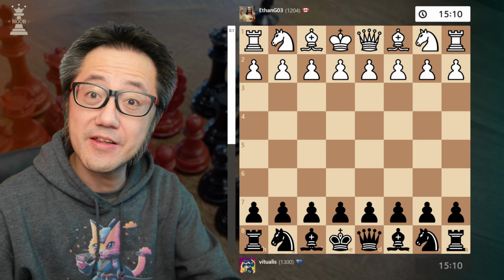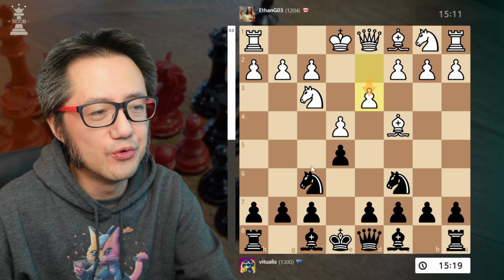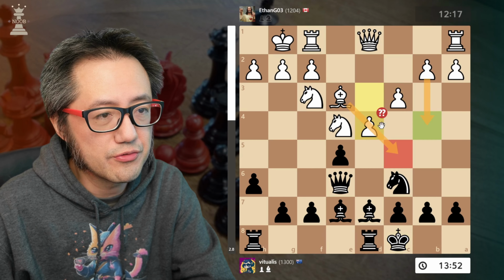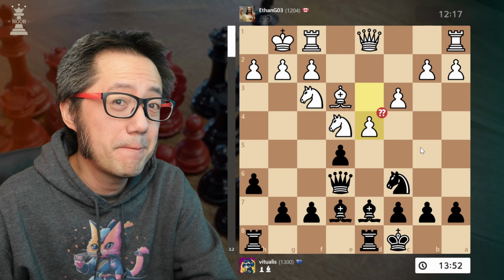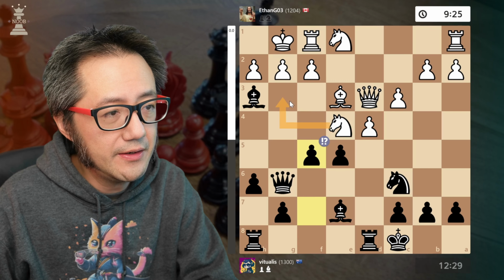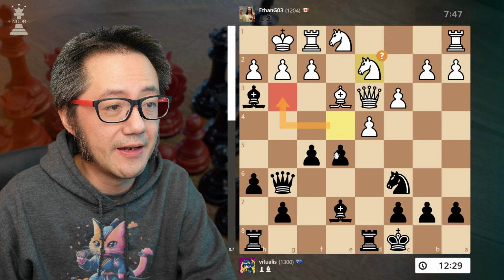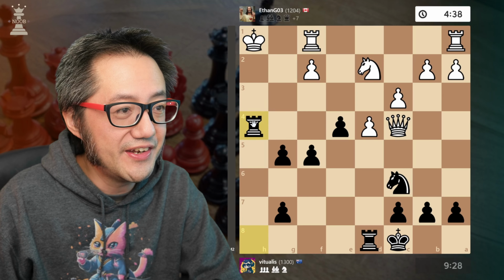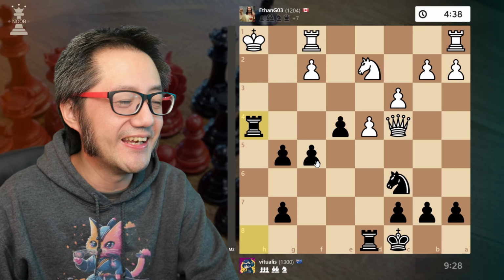♟️ Two Knights Italian | TRIPLE BRILLIANT SACRIFICES!!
I get a bit of a buzz when the chess.com analytic engine rates my sacrifices as brilliant moves, and I do tend to chase these a bit! This hasn't been good for my ELO rating and today, it dipped below 1300 for the first time in quite a while! After this win, I just scraped back in at 1300 in rapid.

I'm proud of this game, even though it was relatively low accuracy for both my opponent and me. When analysing the game, it's always useful to interpret computer moves in context, as we'll see. I sacrificed several pieces and pawns, with two of them being brilliancies! I missed a third brilliant sacrifice that I couldn't bring myself to play in game!

I had the Black pieces, and the game begins with one of my least favourite openings to play against, the Italian Game, Two Knights, Modern Bishop's Opening (1. e4 e5 2. Nf3 Nc6 3. Bc4 Nf4 4. d3). There is nothing wrong with this opening - it's just that it's super solid for White and can easily dip into a slow and positional game.

On the following move, however, White plays a slight inaccuracy with (5. Be3). This isn't the best position for the bishop and one of the opening principles is to develop knights before bishops. This slight inaccuracy allows me to immediately direct the game down a more tactical path with (5... d5). Another opening principle: if you can take the full centre, it's often good to do so!

On move 10, White castles kingside, and I set my strategic outlook for the game. I'm going to try to move my pieces to the kingside to launch an attack and probably aim to castle queenside. This will allow me to launch the kingside pawns into the attack as well.

On move 12, White blunders with (12. d4) though I didn't see the tactical pattern that would have allowed me to win a piece. There's a lesson here - calculate things carefully! However, I was trying to prioritise every move to launching an attack on White's king, and this ends up being effective in the game.

The interesting here is that Stockfish now rates many of the moves in this part of the middlegame as inaccurate. The reason is that the engine can calculate that my attack can be full defended against with accurate play. Hence, it recommends that I attack in the centre and into the queenside. Humans, however, are not computers. The asymmetry in the position meant that White needed to play very accurately against my attack to maintain the theoretical equality, while I had more latitude. Psychologically, it is better for me to keep up the pressure with the attack, rather than to start playing on the other side of the board. Stockfish evaluations of moves and lines need to be understood in context.

Move 16, I offer to sacrifice a bishop (on h3) with (16... Bg5), a brilliancy! The tactical idea here is to smash open the white king's defensive pawns by potentially sacrificing pieces. White, wary of doing so, opts to capture my other bishop (17. Bxg5) but this now allows me to open the h-file with (17. hxg5)! This tactic is available with opposite-side castling and now I have a lethal looking attack with my queen and rook in an h-file battery!

White still refuses to capture my sacrificial bishop, so a force the issue with (18... Bxg2+), another brilliancy! On move 20, White plays a logical looking move to buttress their h-file with (20. h4), and here, I miss a delightful third brilliancy by sacrificing my queen (20... Qxh4+), which would be a [-M3] (21. Nxh4 Rxh4+ 22. Kg2 Rg4+ 23. Rh3 Rh8#) taking advantage of the full open h-file.

Instead, I bring over my knight to place more pressure on the pinned piece (the pawn on h4). This was technically a mistake with White gaining an advantage of over [+3]. However, they eventually blunder against the complicated attack, hang their queen, and resign on move 25 having suffered emotional damage. GG!

The big takeaway from this game is to look for sacrifices. Most of them won't be good, but if you never calculate the lines, you'll never find the nuggets of gold.